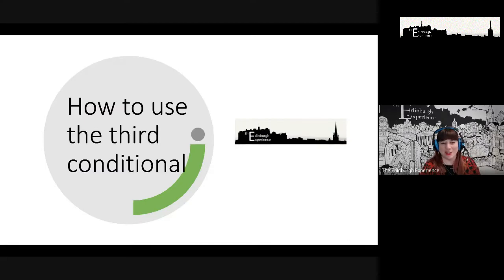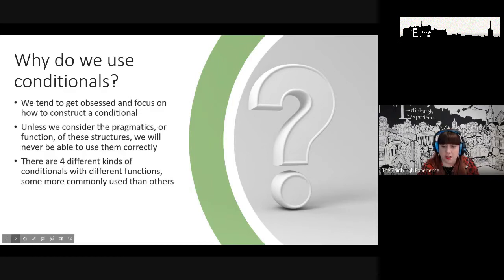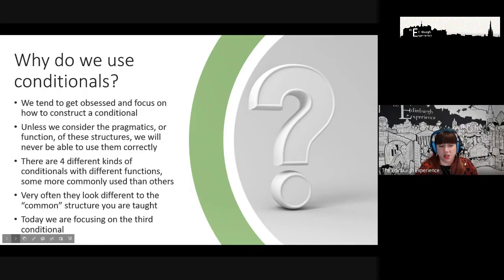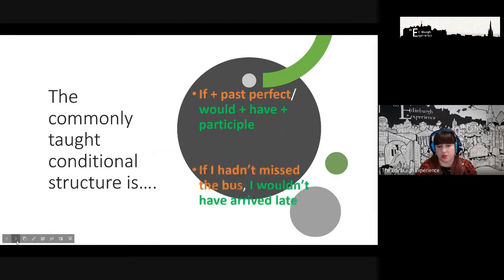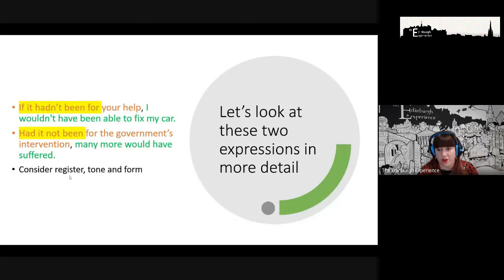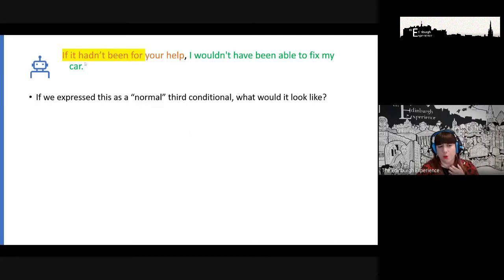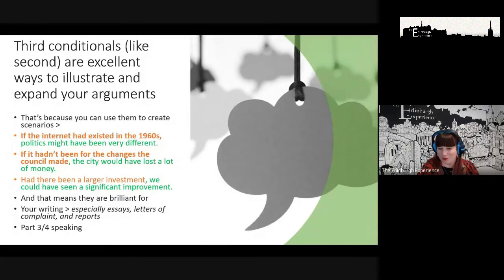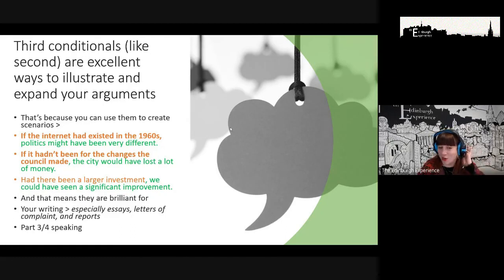How to use the third conditional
Welcome to our Lunchtime Lessons series where we look at areas of English that students find difficult. In this session, Claire continues the conditional series. We look at the function, form, and pronunciation of the third conditional as well as discussing alternative structures and how to apply them to your exams to increase marks.
You can join our online class live with the opportunity to ask the teacher any questions. Just  click on the link below to book.